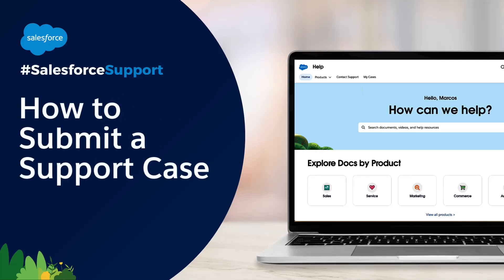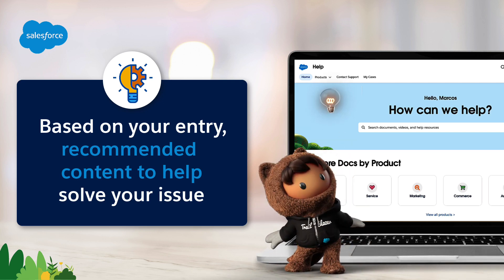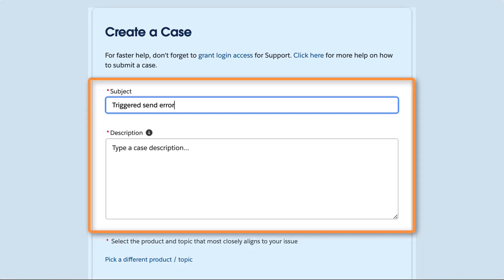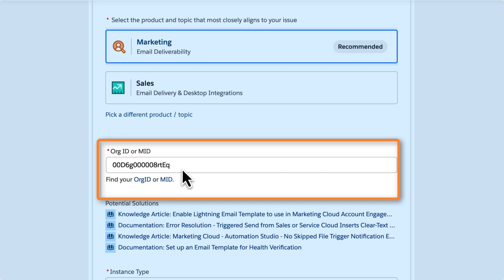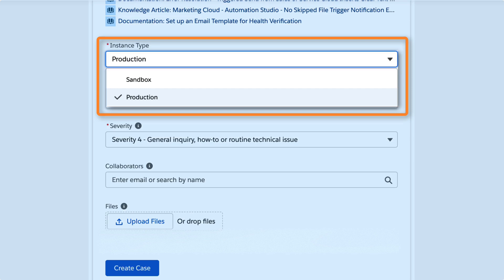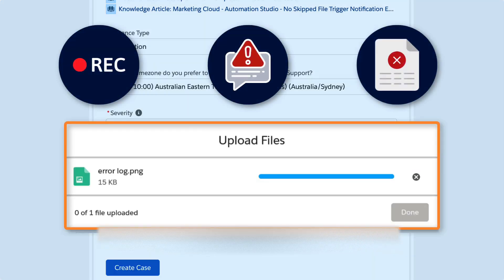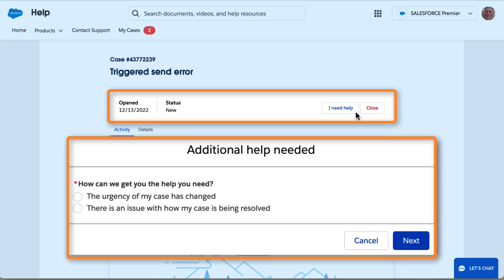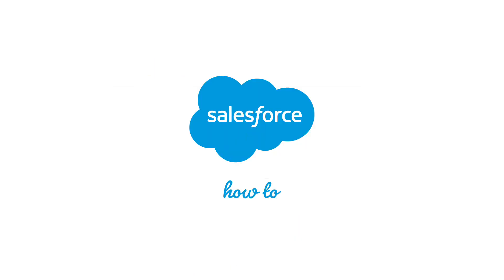How To Submit a Case | Salesforce Support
Take a tour through our streamlined Case form with dynamic picklists and tool tips so you can successfully submit a complete support case to Salesforce Support.
Knowledge Article: Submit or Update a Case with Salesforce Support